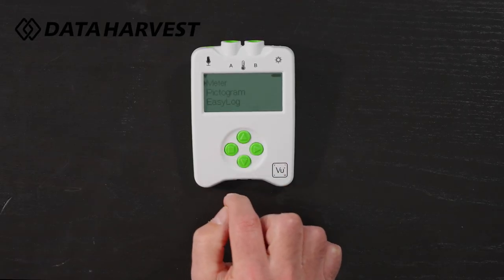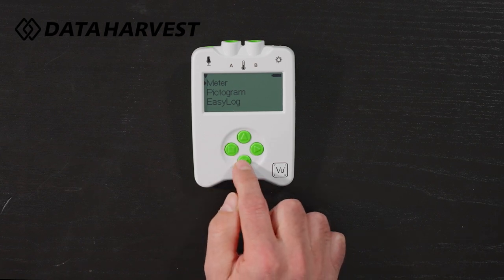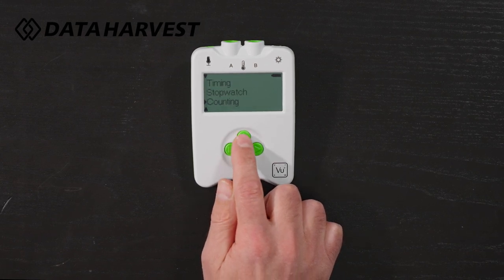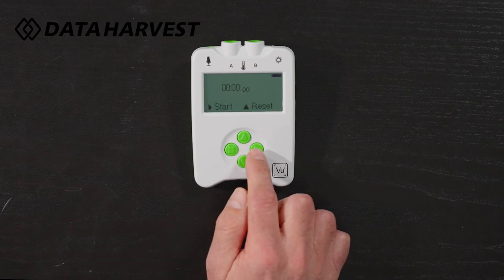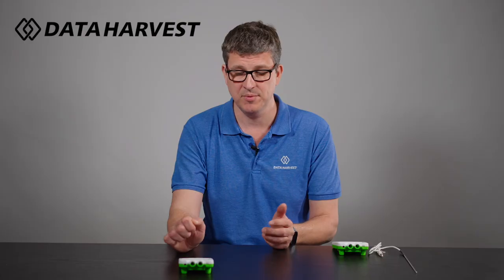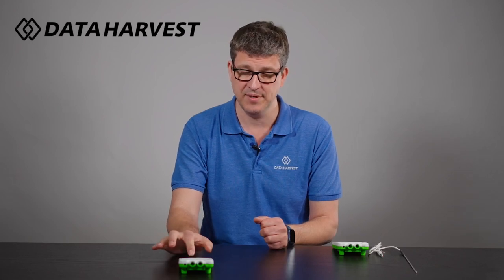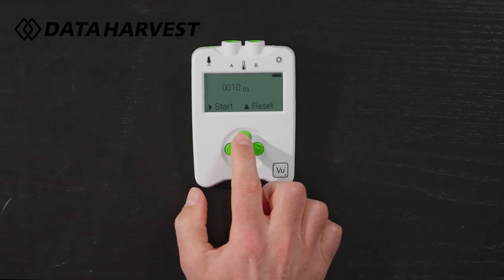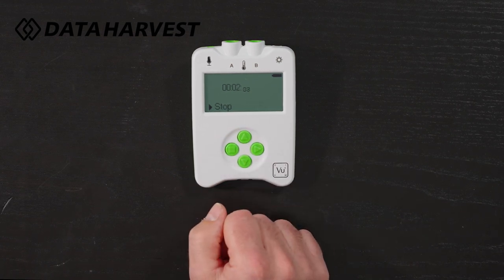Vu+ Using the Stopwatch Mode - 2023 Edition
Vu+ Plus Data Logger - With built-in USB & Bluetooth connectivity, Vu+ is the low cost award winning primary data logging solution you need to enhance your primary science lessons with the view to working scientifically!

Vu+ allows for 2 external plug-in sensors from the Vu range and has 3 built-in sensors which means you can start data logging out of the box.